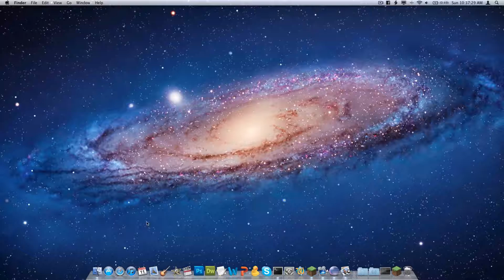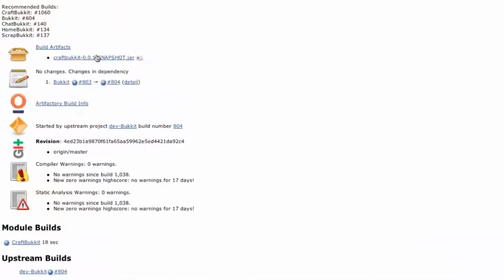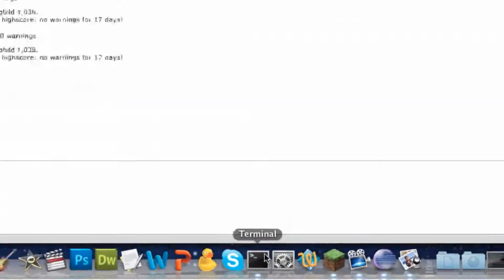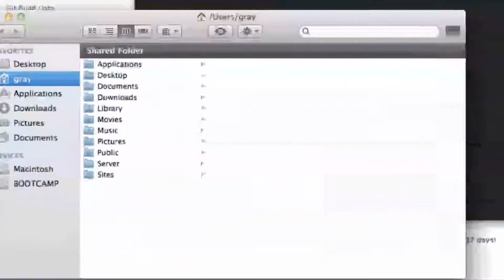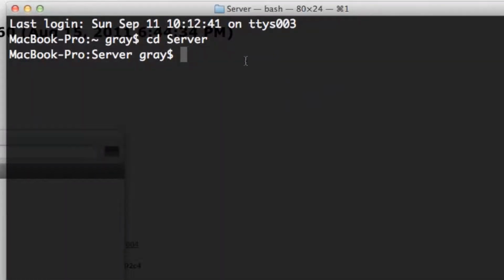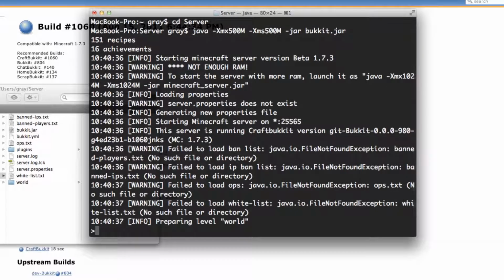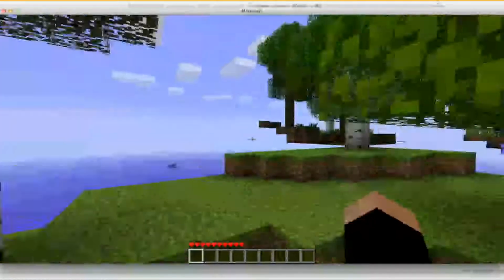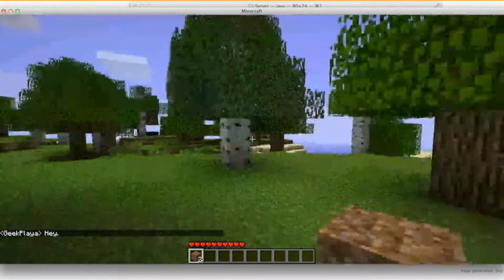Episode 2: Basic Bukkit Plugin Tutorial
Basic Bukkit Plugin Tutorial - Episode 2

Setting up your local server!